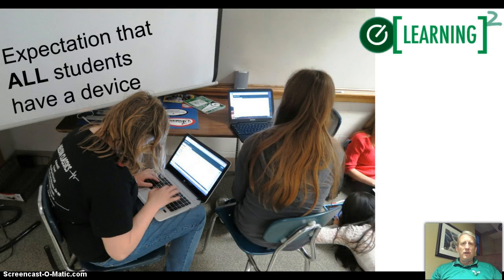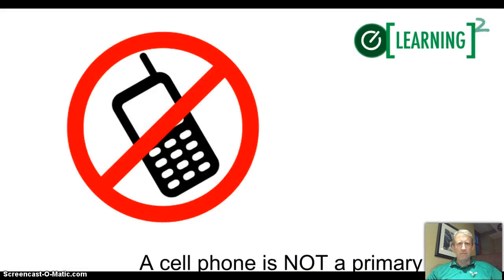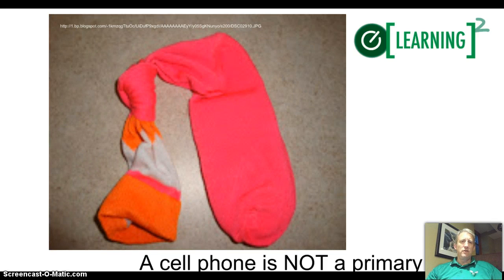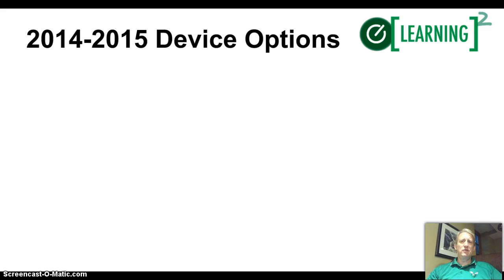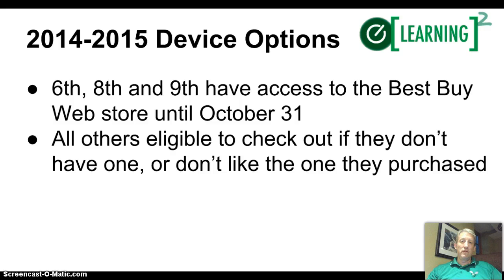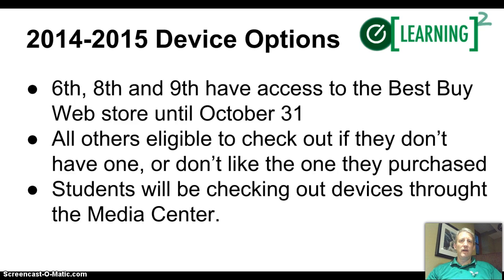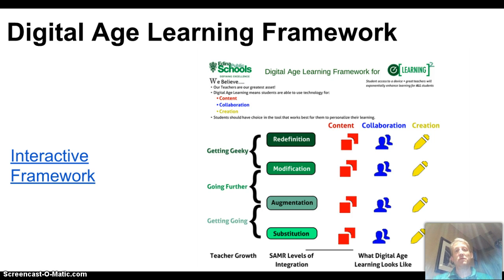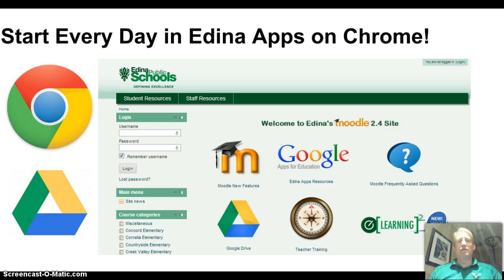eLearning2 Update 2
Update on eLearning2 for EHS